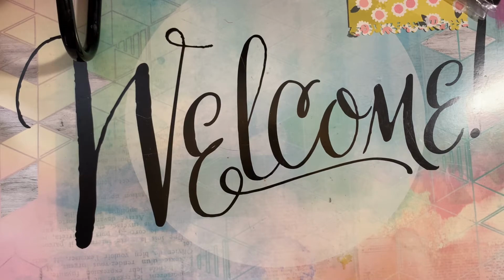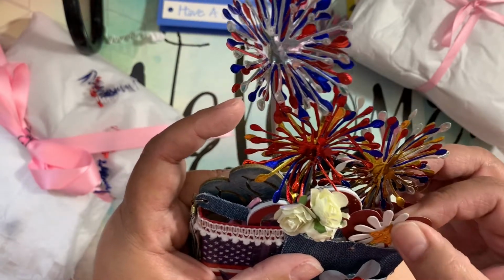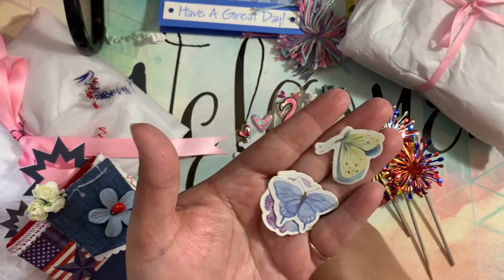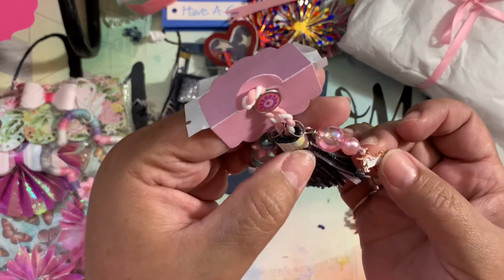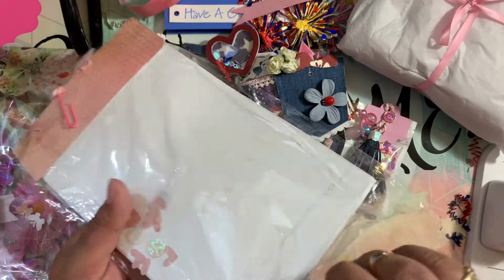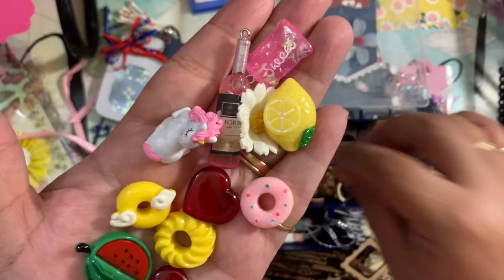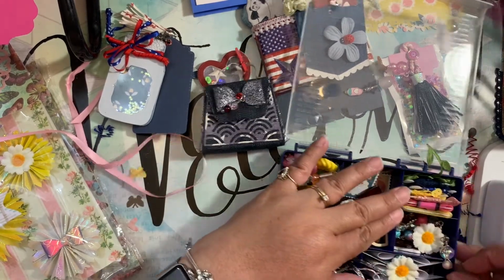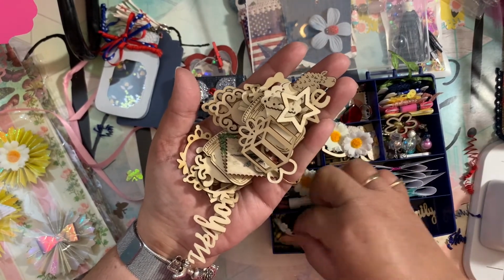Entry #24 3K Challenge Giveaway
This entry#24 from Jada from her You Tube Channel The Craft Hawg here is the link of her channel

PinkCraftyWorld
P.O.Box346